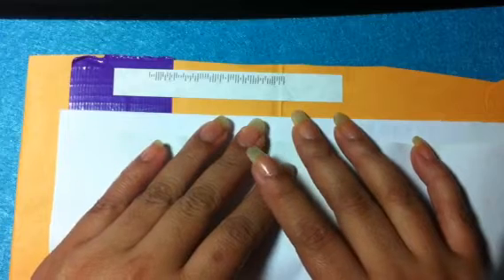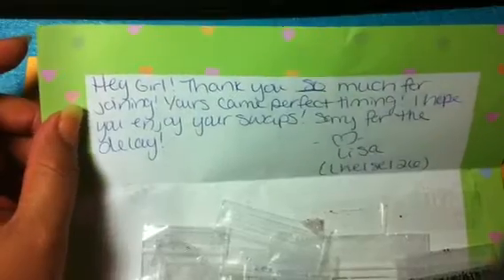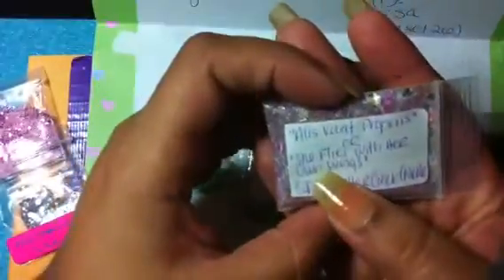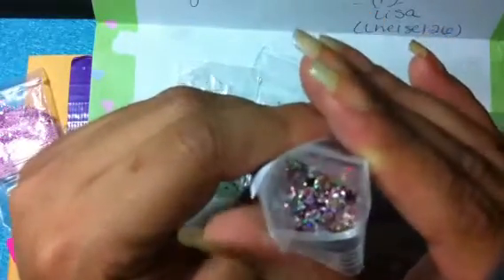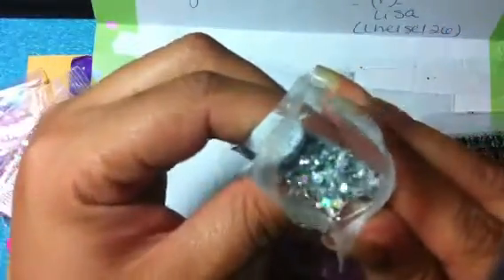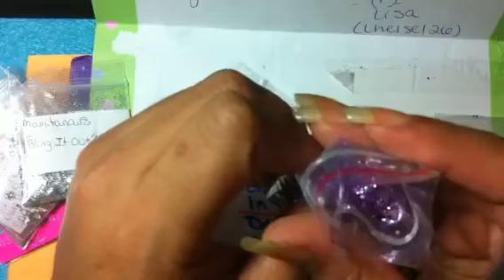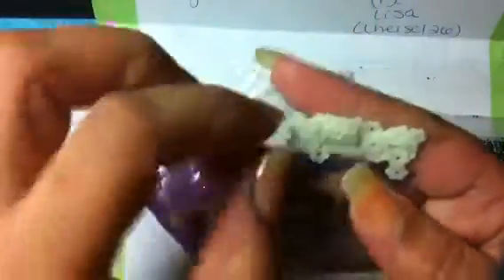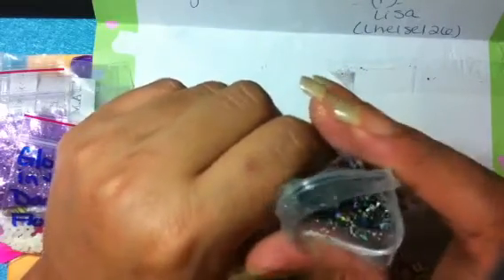Swap hosted by lhelsel26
Hi Guyz, here is my swap hosted by Iherlsel26. Thank you Lisa for this great swap, and that you to all the ladies that I received mixes from.